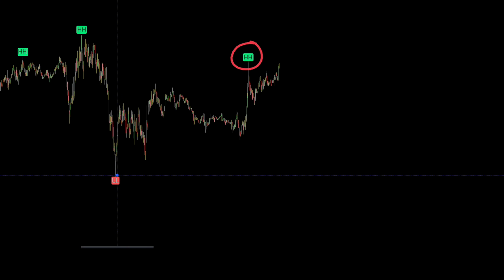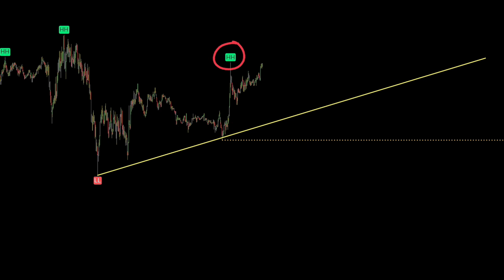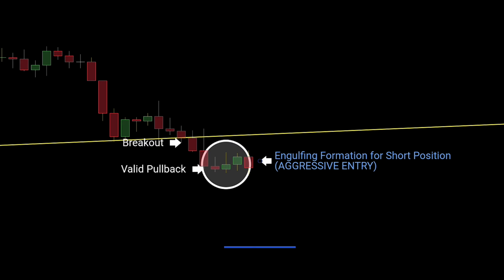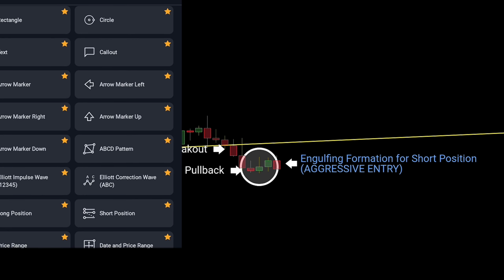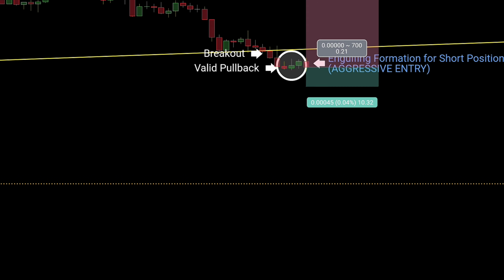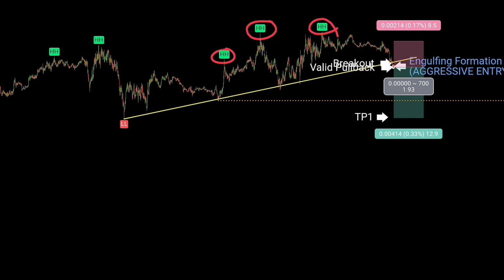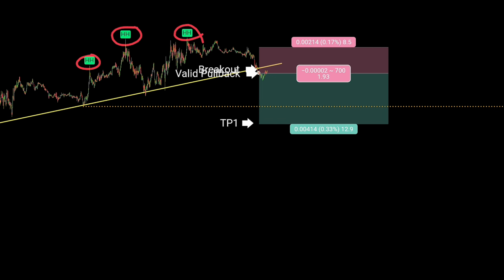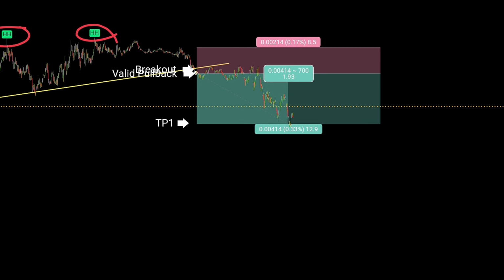How to Make a Perfect and Maximum Profitable Trade | Tunc_Tg FX Technical Analysis Education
Welcome to Tunc_Tg's FX Technical Analysis Education series, where we dive deep into the art of trading in the foreign exchange market to help you make perfect and highly profitable trades. Whether you're a seasoned trader or a beginner, this video will provide valuable insights to enhance your trading skills and maximize your gains.

day trading, day trading for beginners, Tunc_Tg FX, forex trading, forex trading strategies, How to make money online, Technical analysis course, High profitable trade